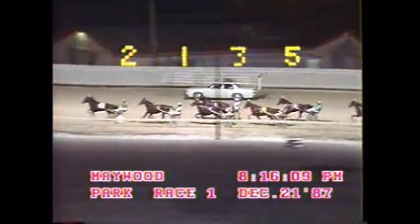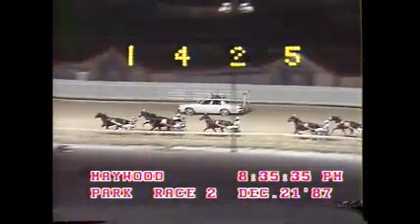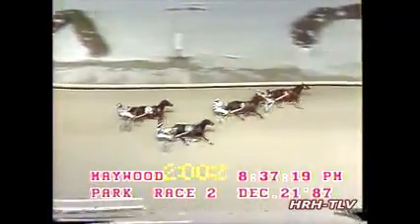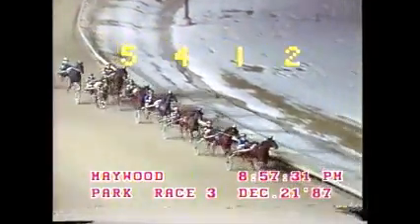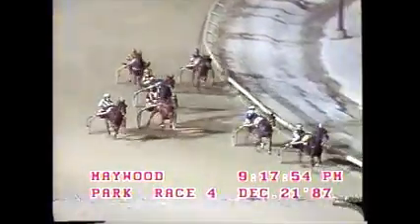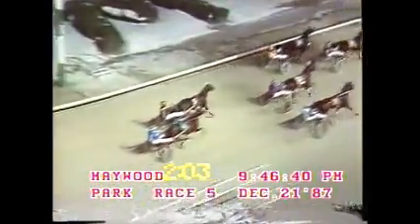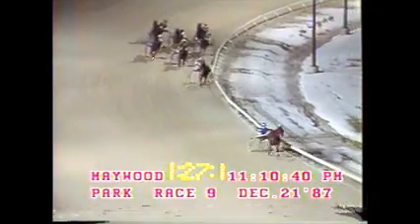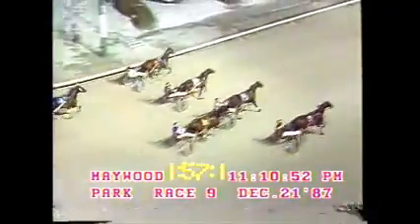Maywood Park 12-21-87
Harness Racing History-The Lost Videos